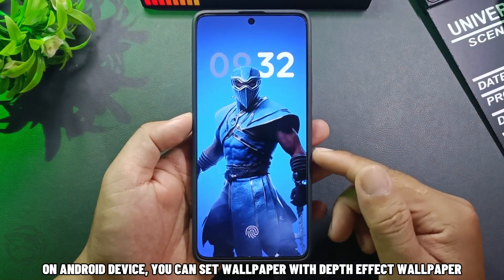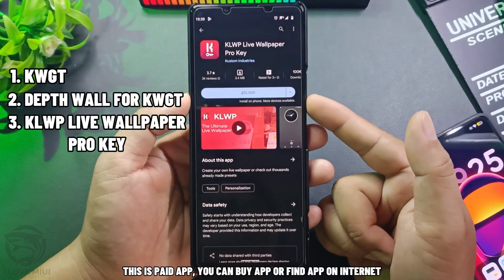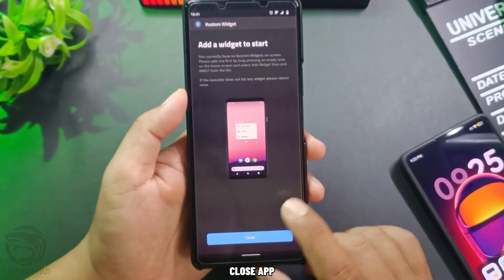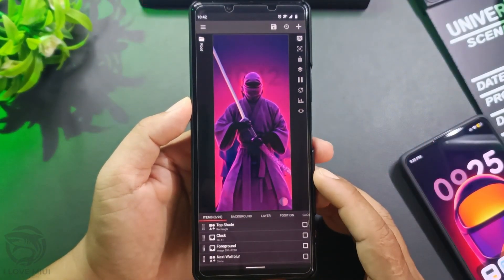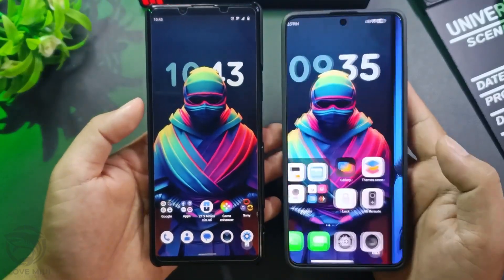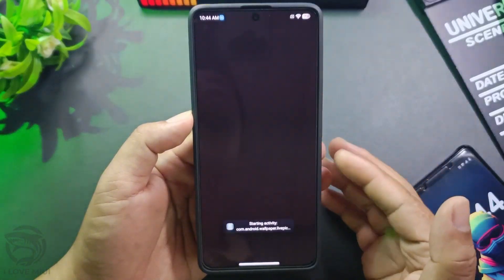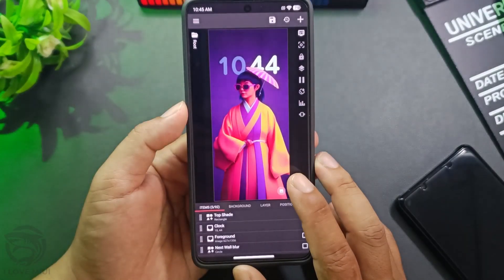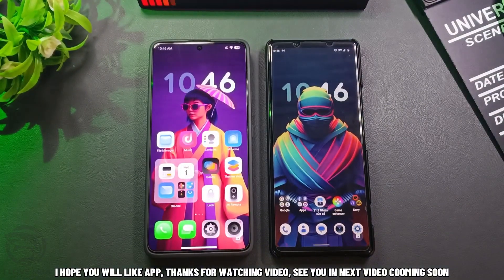How To Set Depth Effect Wallpaper Both On Home Screen And Lock Screen Any Xiaomi Devices